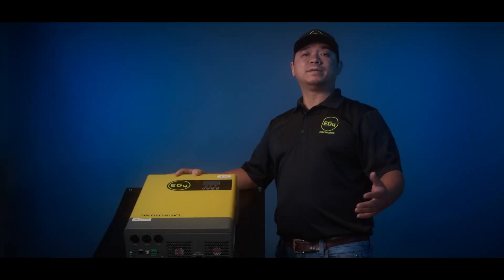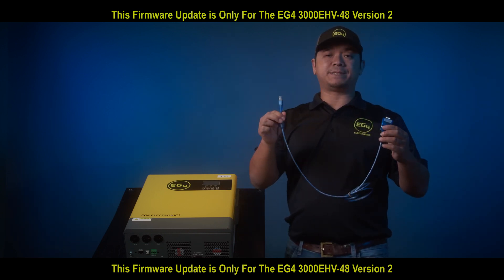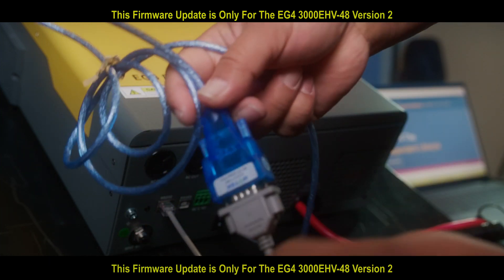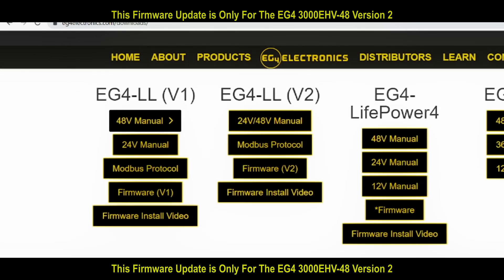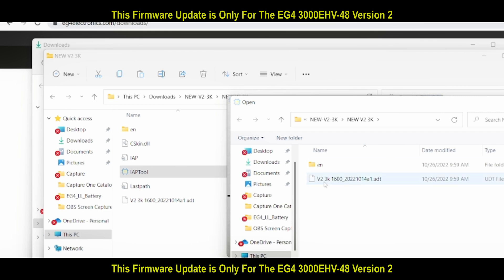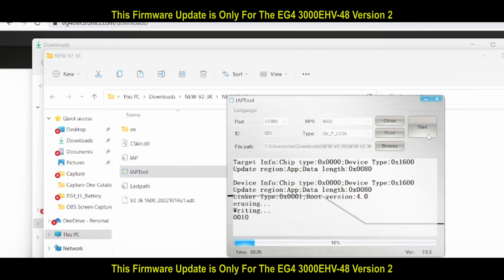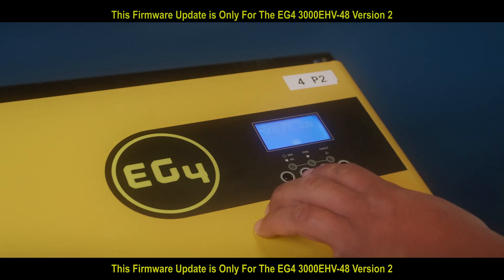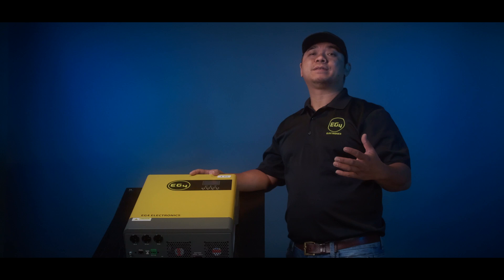EG4 3000EHV-48 V2 Firmware Update Walkthrough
Please note: This firmware is for the newer style eg4-3k. Please not do use this firmware for the older eg4-3k to prevent hardware issues.